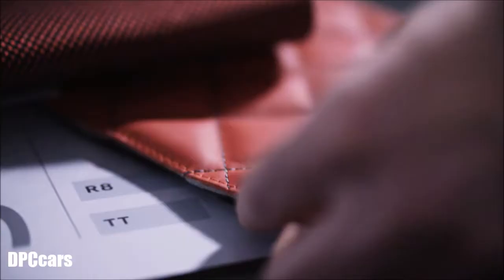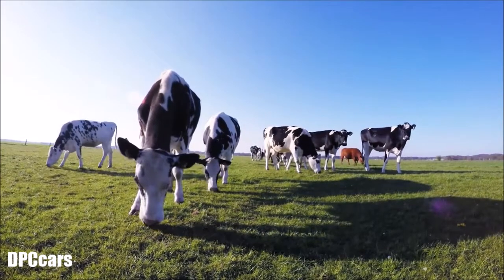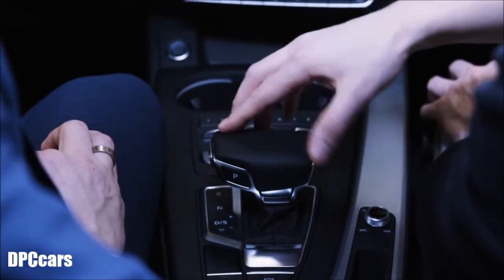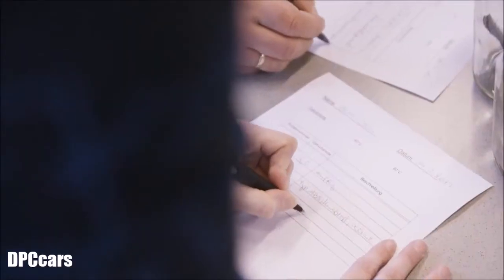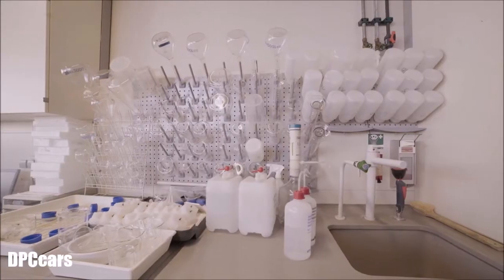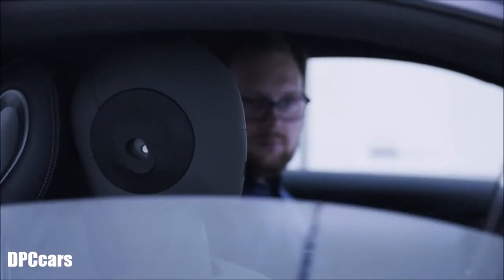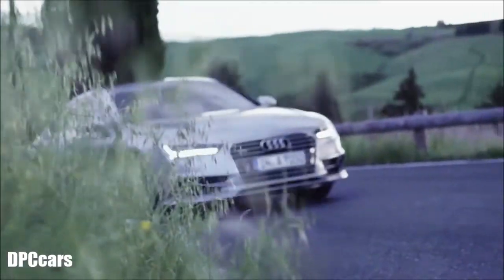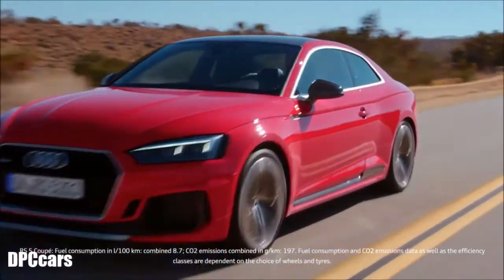Audi & The Senses - Feel, Smell, Sound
Audi haptics - Audi and the senses (1/3)
Strawberry leaves as natural tanning agent for leather, quality testing of different materials. To feel a sense of well-being in the interior of an Audi, the requirements of the material and surface feel need to be matched harmoniously. In the first episode of our threepart series "Audi and the senses", interior designer and quality manager show some secrets of a sensual interior.

Audi frangrance - Audi and the senses (2/3)
How does a new Audi have to smell, in order to give the driver all the experience of a premium car? Specialists in materials technology determine the composition of fragrances in the interior in various odor tests. The second part of our three-part series "Audi and the senses" shows which odors a new car may have and how these are selected.

Audi sound - Audi and the senses (3/3)
Audi and its special sounds. This includes much more than just the sound of the engine. Audi aims to create a unique sound design for the entire vehicle. Acoustics engineers are working each day on analysing the sound of car components both inside and outside the vehicle. A special creation is the sound "Audi click", a sound of just a few milliseconds duration that expresses the precision and premium quality of the brand.